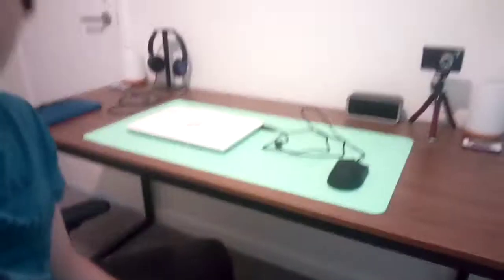UNBOXING MY NEW LAPTOP